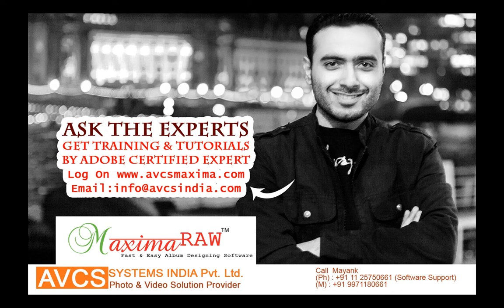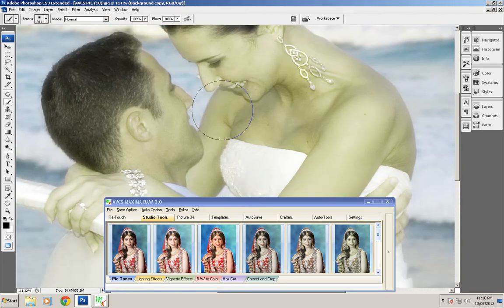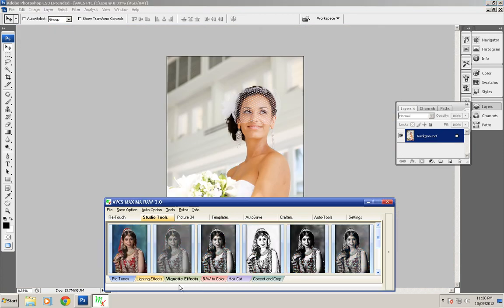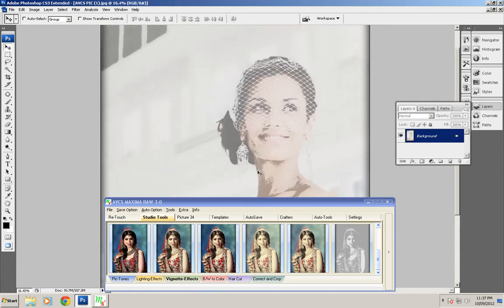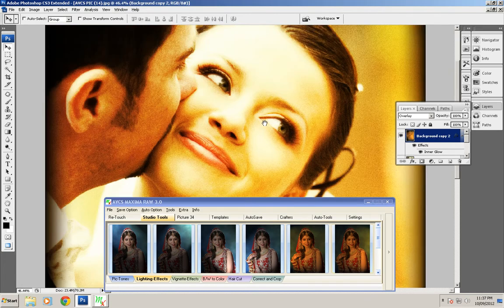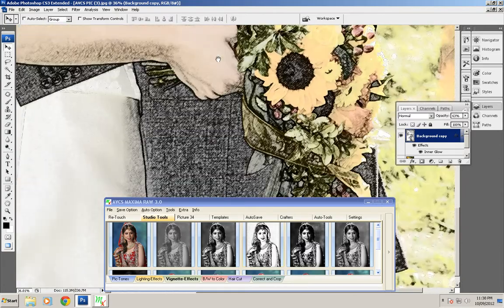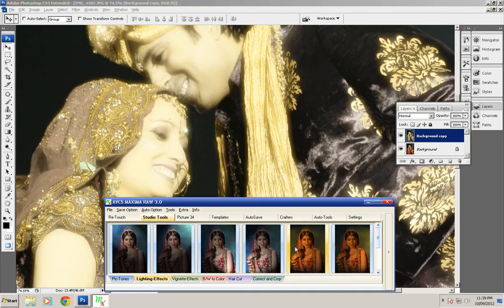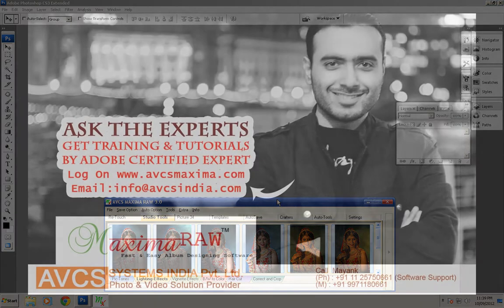13 ALBUM DESIGNING SOFTWARE AVCS MAXIMA Picture Effects eng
AVCS Maxima is the most comprehensive and advanced suite to create Digital Album. This powerful engine has the capacity to create beautiful albums in minutes and so is known for its maximum output. SELECT & CHOOSE is bundled with MAXIMA & is used to copy protect Pictures from unauthorized copying in to computers & also has a superfine selection tool that simplifies the work with correct picture selection.
Photo Locking & Protection with Access Parameters like Number of Days and Number of Run.
Easy Picture Drag & Drop for faster album creation
More than 1200 Ready to Use Templates
Huge Library of Borders, Masks, Cliparts, Metallic Frames, Text Effects & Backgrounds
Design your Own Templates
Advance Retouching & Color Correction with Make-Up tools
Hair Cutting tool for Background Extraction
Auto Album Designing tool Designs 30 to 40 pages in 20 minutes
Batch Color Correction with Auto Retouching & Resizing
Watermark option protects images from unauthorized printing
Works with any PSD design
Print your designs from any lab or printer